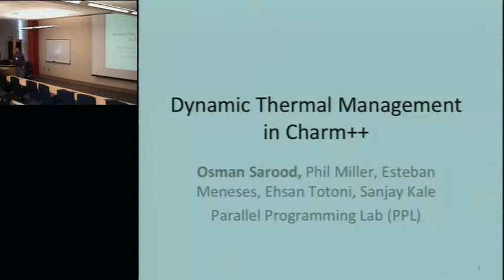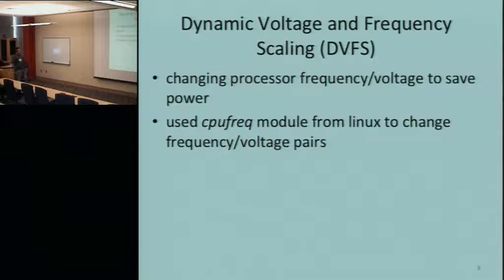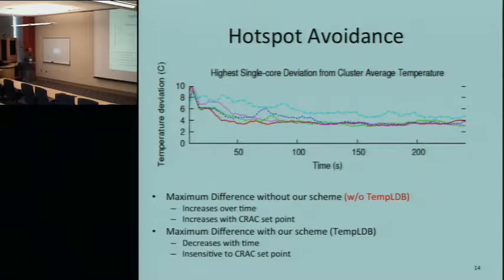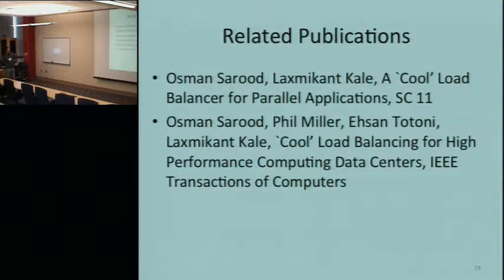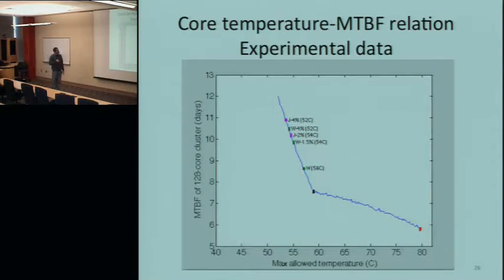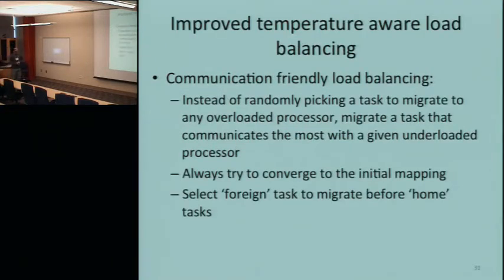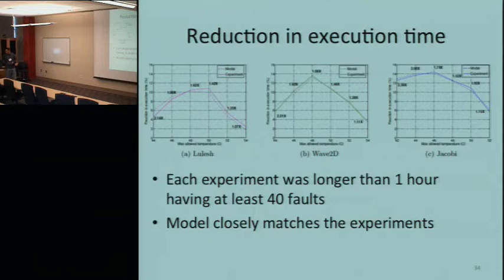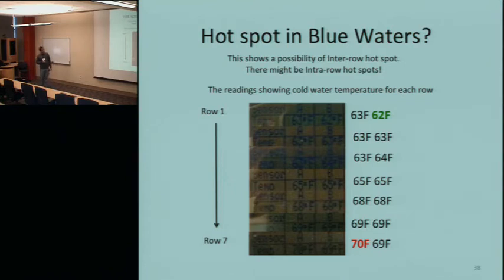Charm++ Workshop 2013, Day 2, Osman Sarood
Dynamic Power Management in Charm++